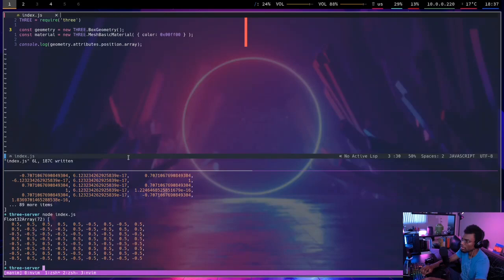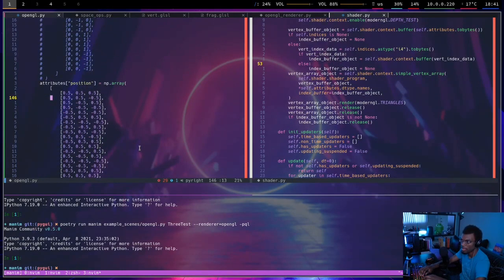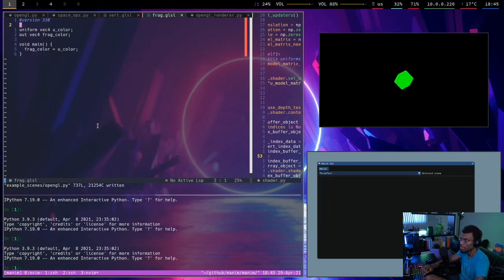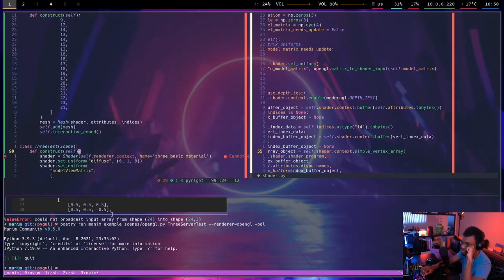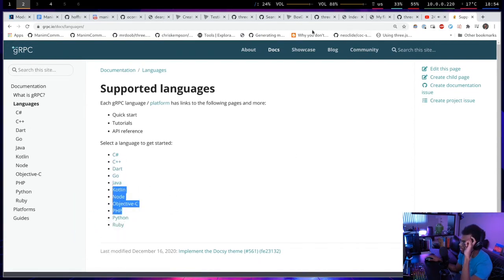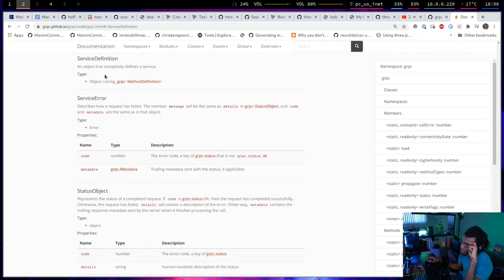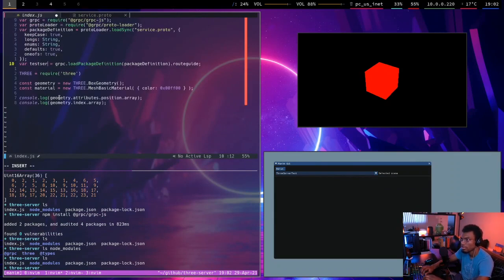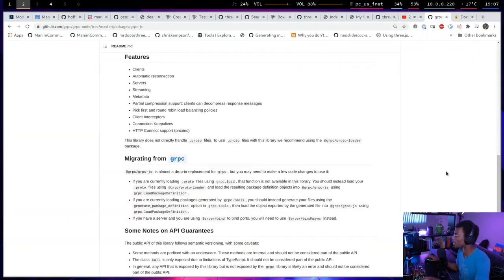Stealing as much as I possibly can from three js (Part 2)